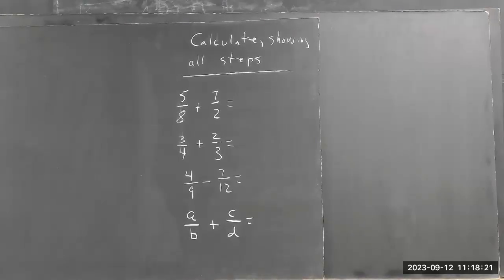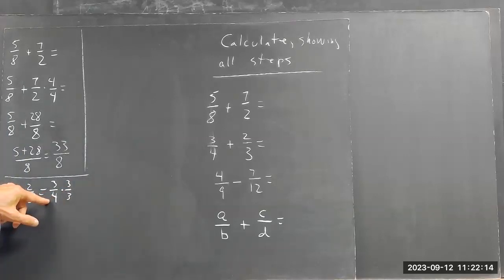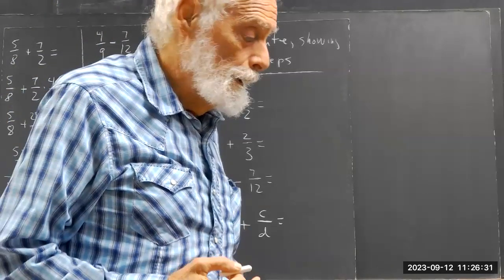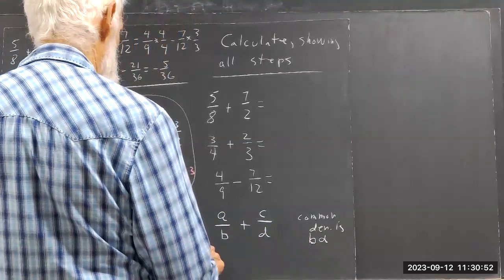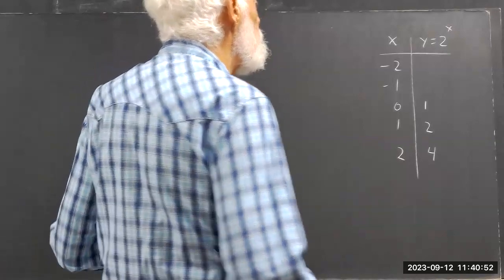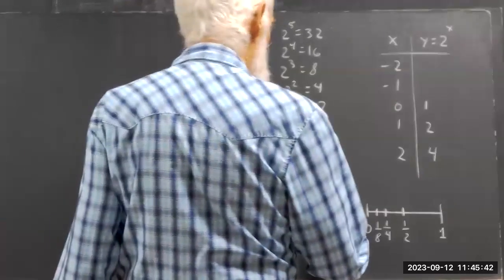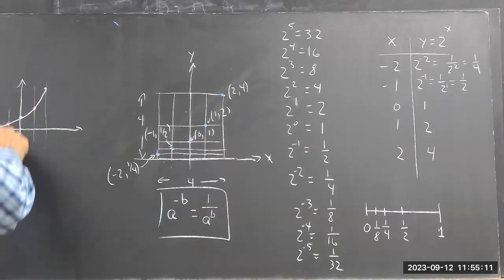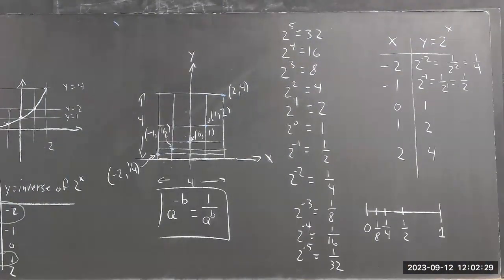dagM61_230912_adding_fractions__an_inverse_function__28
We go through the process of adding fractions, emphasizing the principles involved.
6:00
We illustrate finding the least common multiple of two denominators using prime factorizations.
11:00
We add the fractions a/b and c/d, using the principles involved in adding two fractions.
14:10
We make a table for the fundamental exponential function y = 2^x, making sense of the negative powers of 2 and establishing the general rule for the negative power of a number.